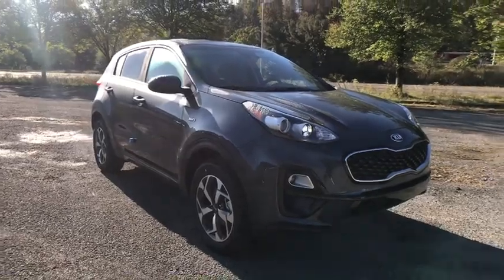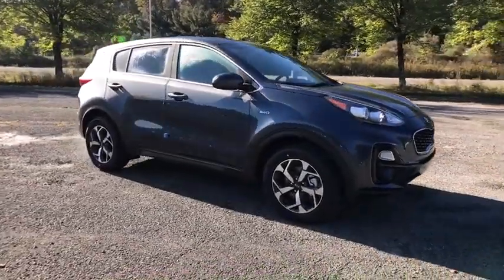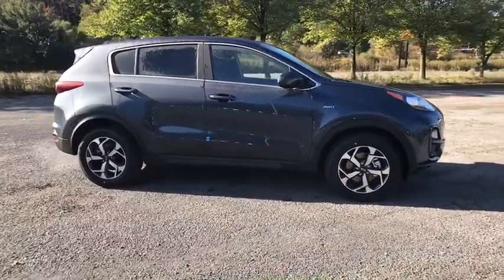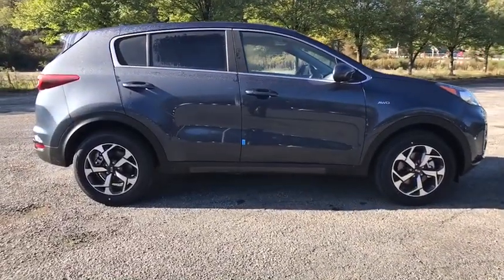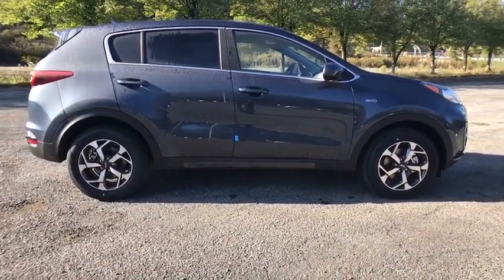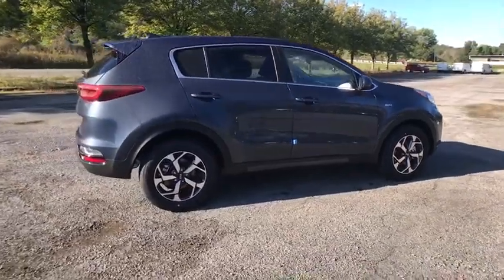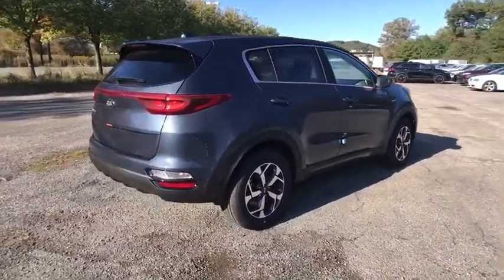2020 Kia Sportage Wexford, Pittsburgh, Irwin Monroeville McKeesport Murrysville, PA K801022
New 2020 Kia Sportage available in Wexford, Pennsylvania at Jim Shorkey Ford. Servicing the Pittsburgh, Irwin, Monroeville, McKeesport, Murrysville, PA area.